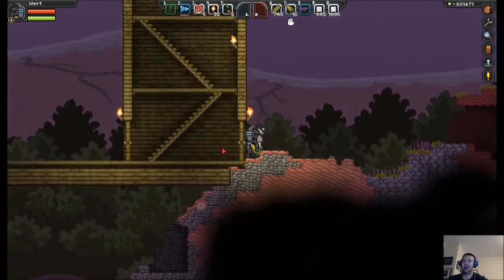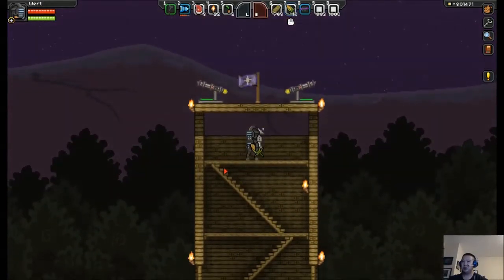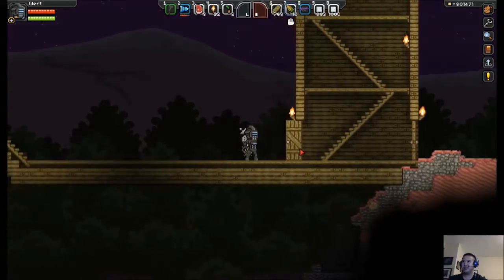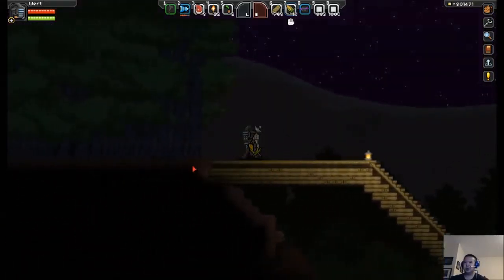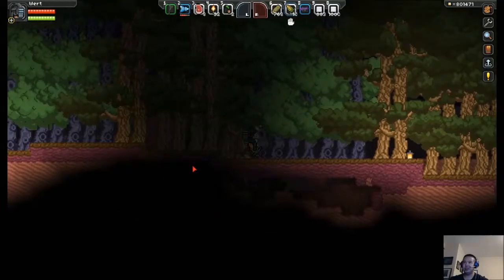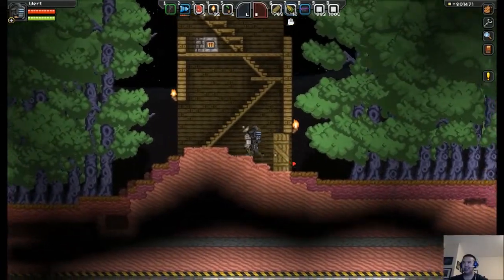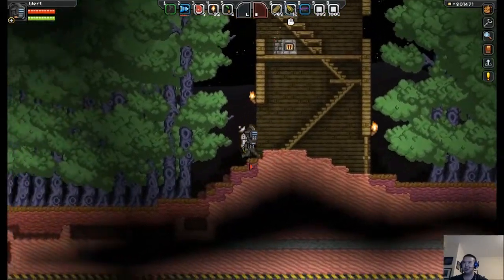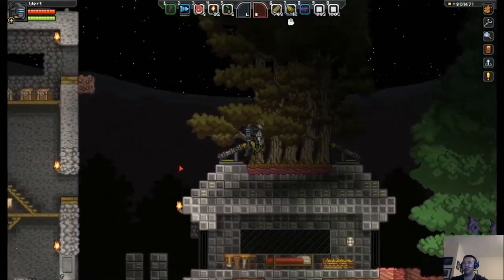Starbound: Day 1 progress on revamping my base.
Hey everyone you guys probably don't remember me saying I was going to expand my home planet on my multiplayer run through but I decided the planet is simply to big! So with that said I decided to stop building at my outer out post and contain the base to the initial area where me and my buddy had originally built. Anyways here's the first look of what I've done so far.

Not much I know but I intend on having it all look pretty even if all the parts don't match as you guys probably notice. I may even recreate some of the stuff already built and replace it with metal instead of wood or just make everything match to begin with.